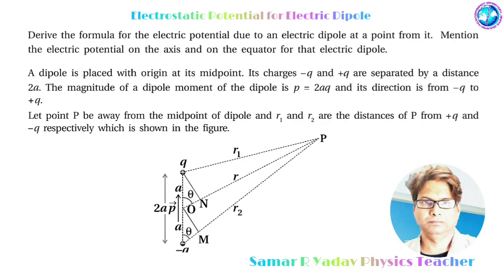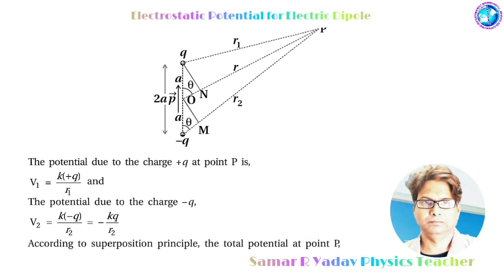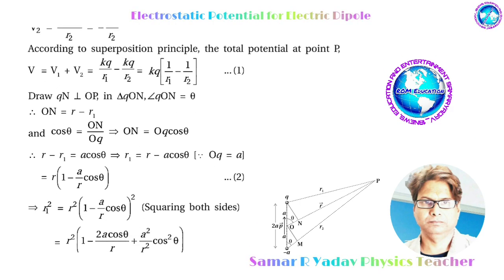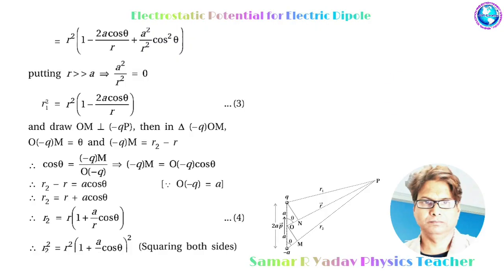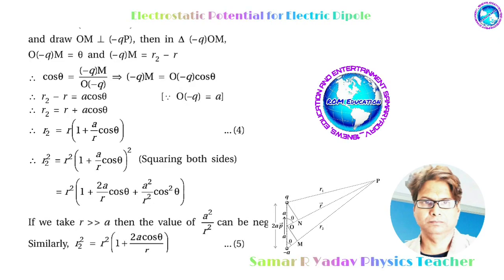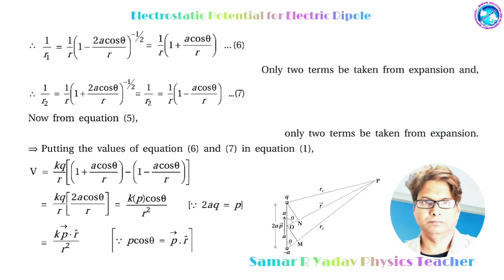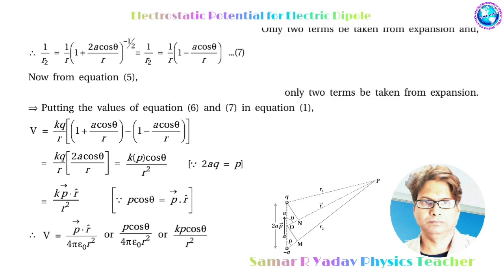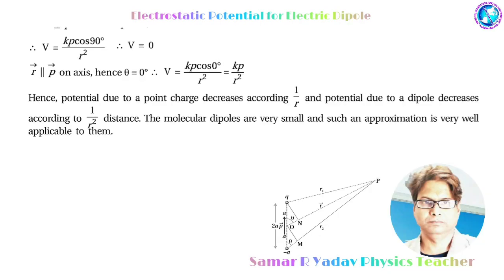15 August 2026